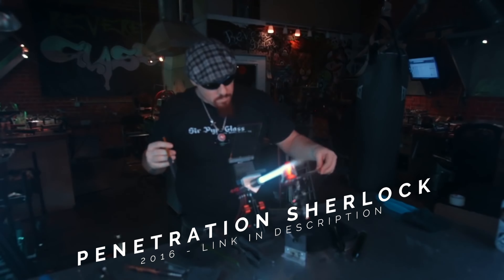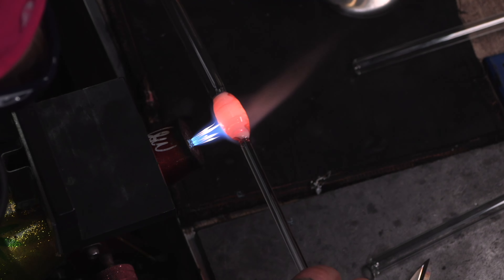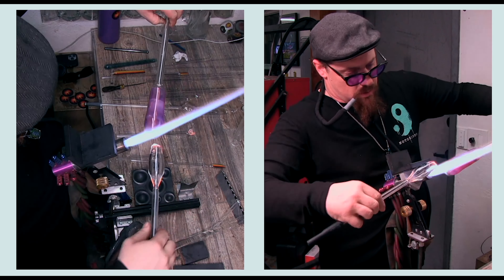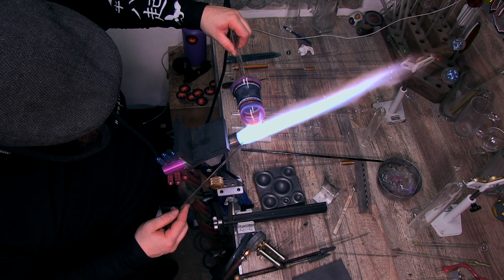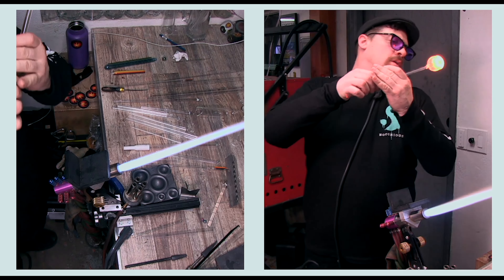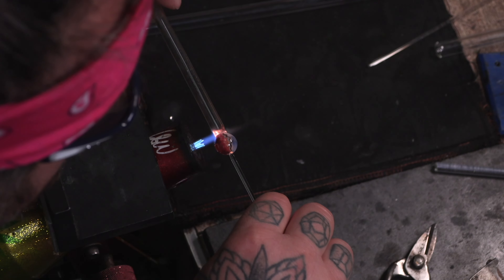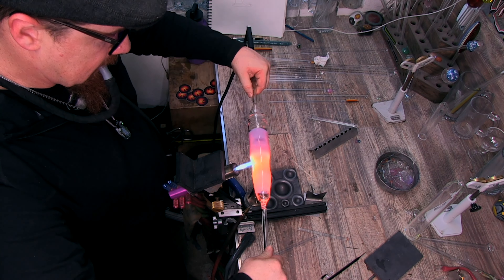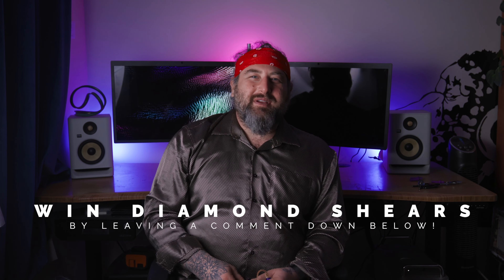How to Blow Glass II Recycler with Pyro Part 1 || On the Torch SEASON 3 Ep 14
0:00 Intro
01:50 Making the Recycler
49:28 Sneak peak
49:56 Q+A
52:07 Giveaway winners
52:46 Bloopers